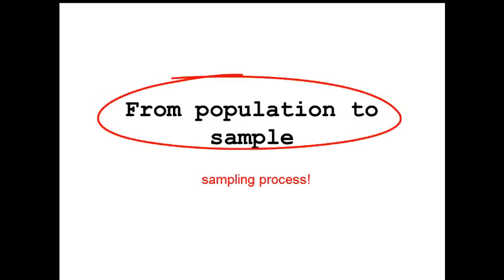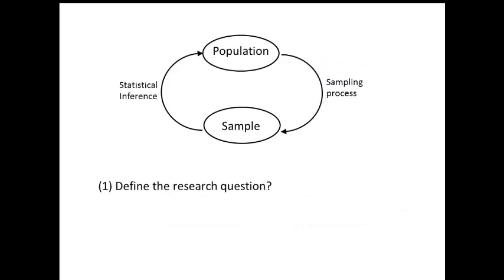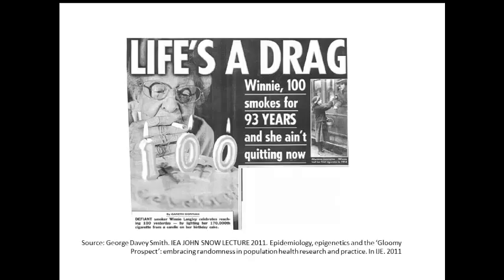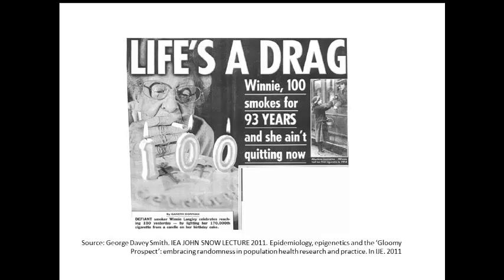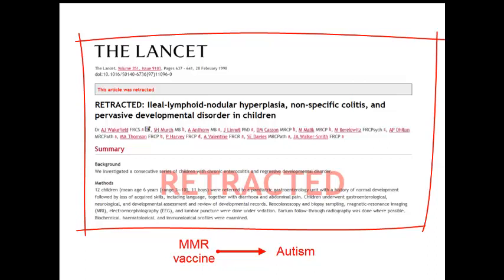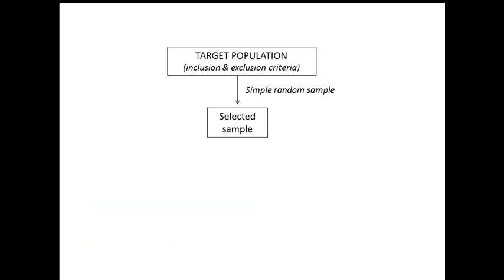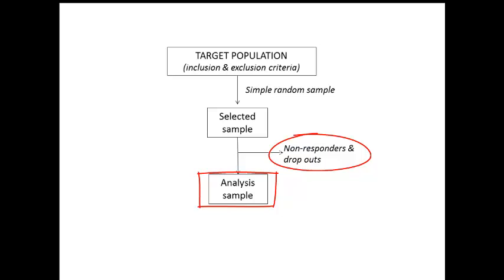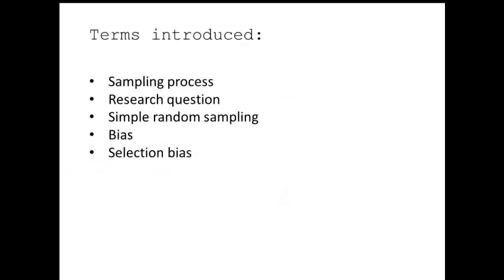From sample to population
1. Confirm that aspects of good study design include defining the research question, defining the target population, and using an appropriate sampling process.

2. Discuss how random sampling is connected to the idea of representativeness and confirm that in order to make valid inference or draw valid conclusions in certain studies, sampling must be done in a way that maximises representativeness or ensures that the population and sample can be connected.

3. State that the gold standard for a random sample is one where all individuals can be assigned a number in a finite population and a proportion of the numbers are randomly selected but explain that in reality this is rarely possible so the idea of representativeness can be seen as good enough.